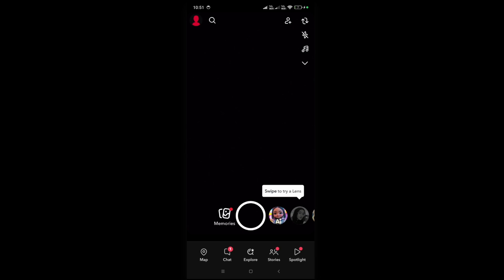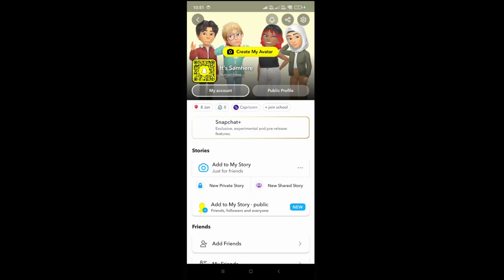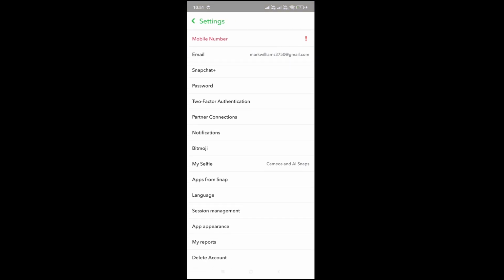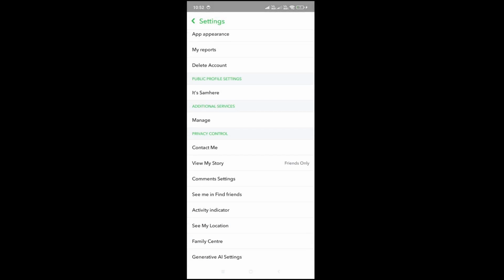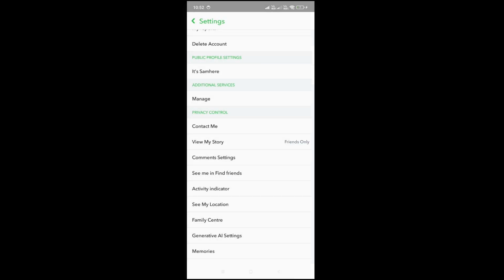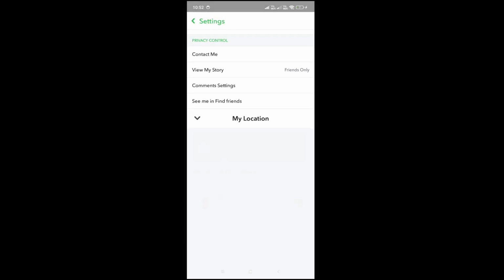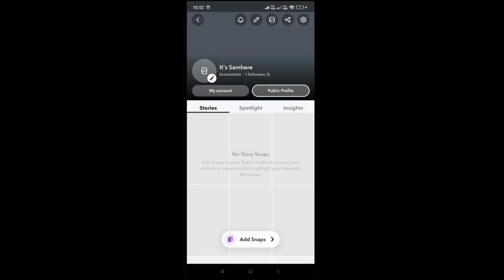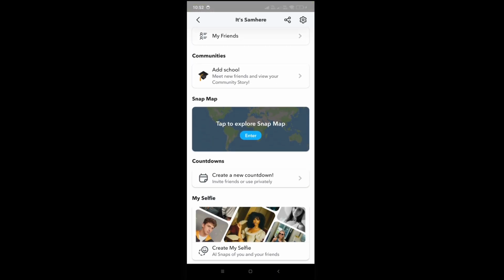How to make Snapchat Public Profile on Snapchat (Easy)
In this tutorial, you'll learn how to make snapchat public profile in android using the latest Snapchat updates and privacy controls. Plus, get insider tips like Snapchat creator features, public profile bio ideas, and How to make Snapchat Public Profile on Snapchat step-by-step. Whether you're an influencer, brand, or casual user, this guide shows you how to unlock and customize your public profile on Android effortlessly.